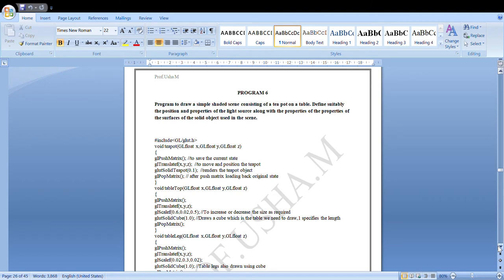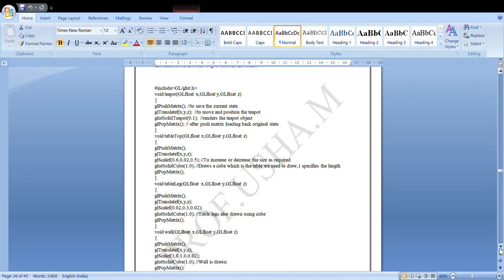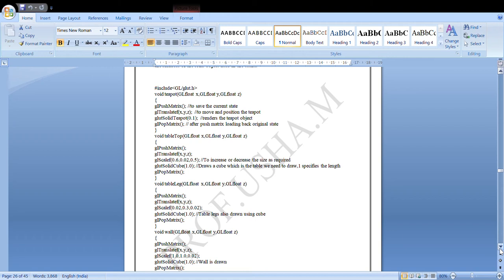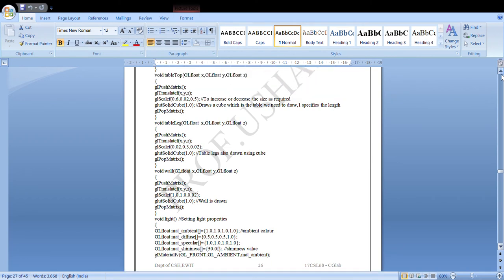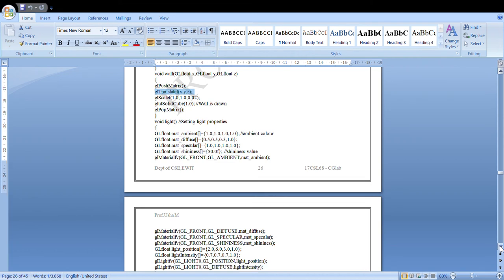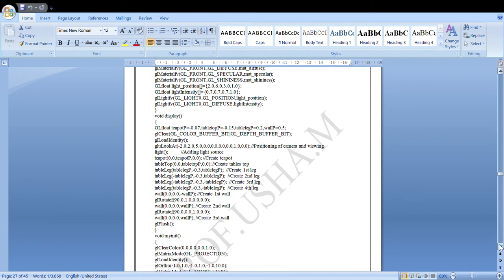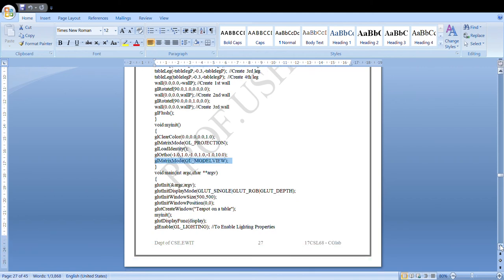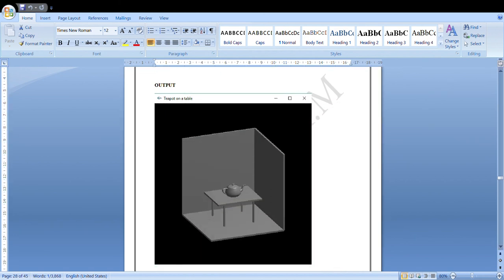Program to render a scene consisting of Teapot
Lab Program Explained - Rendering a scene consisting of Teapot